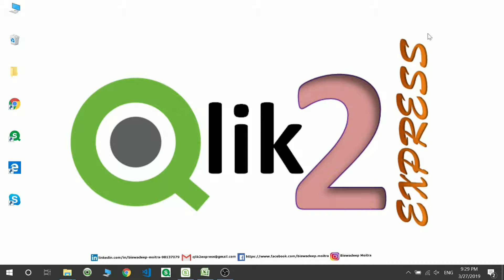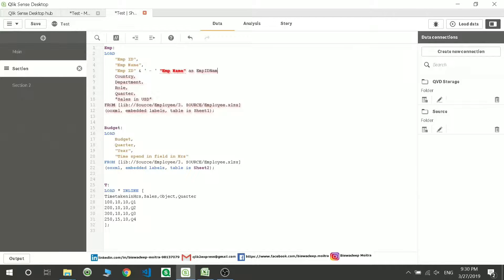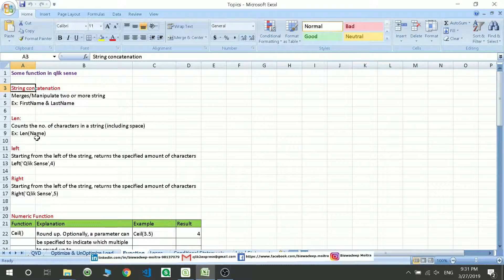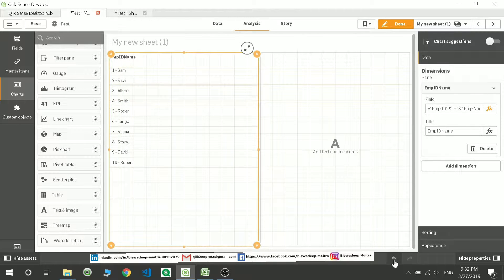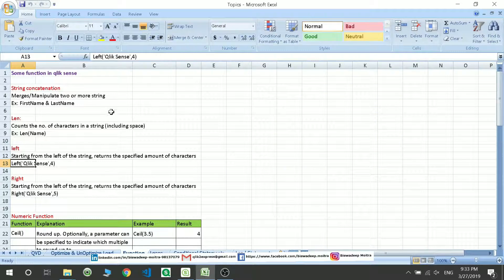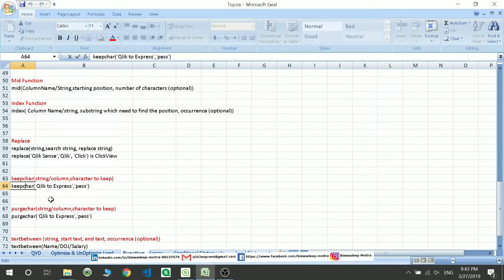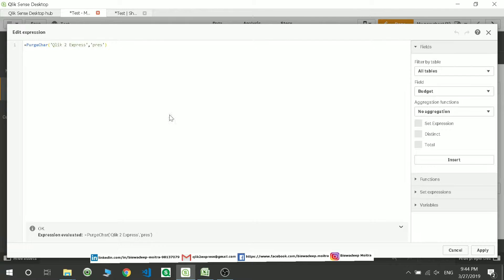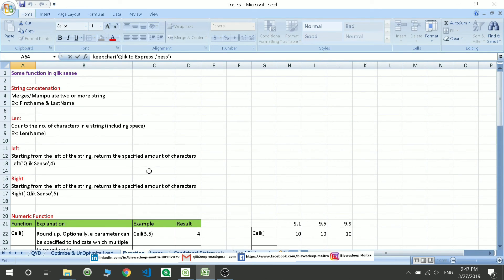13. Some Basic Functions in Qlik Sense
This video describes about the basic functions in qlik sense